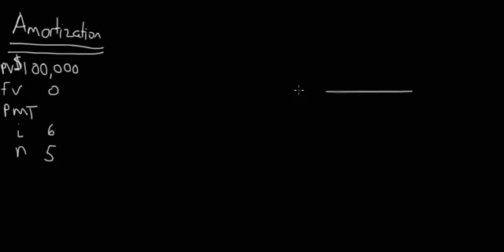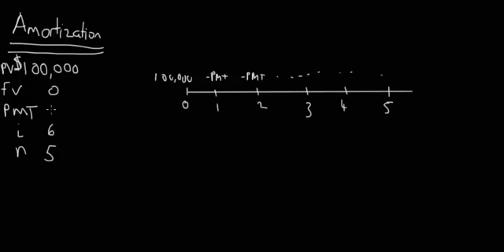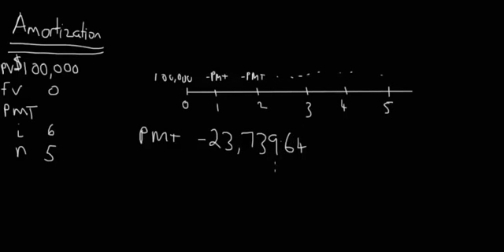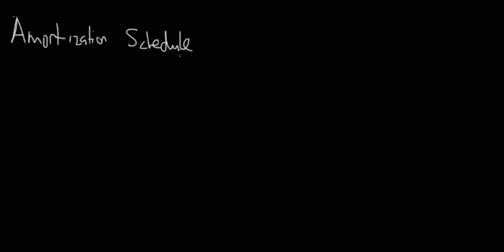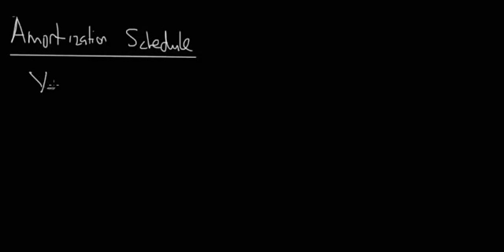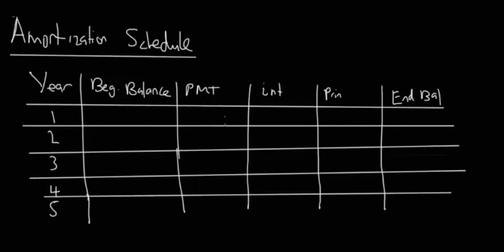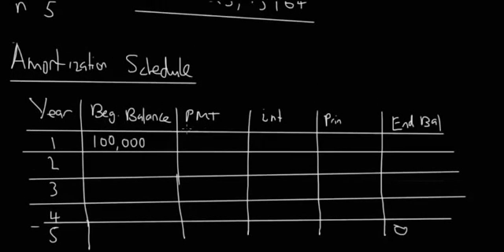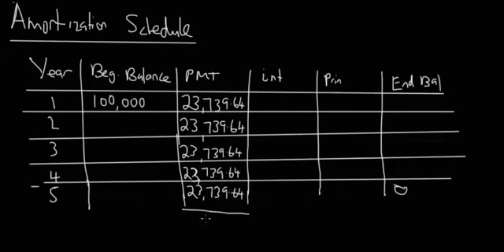Amortization - Part 1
Amortization - Part